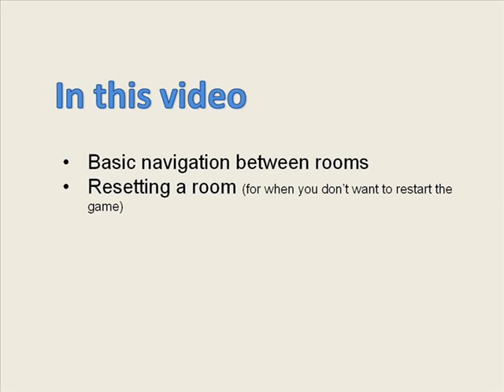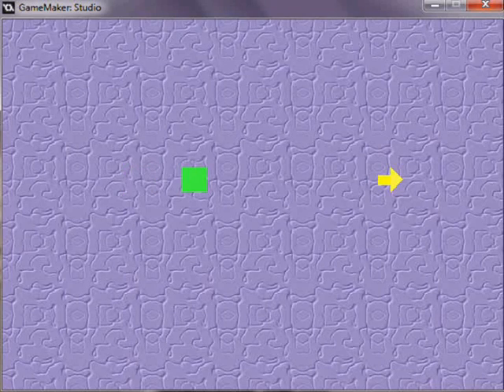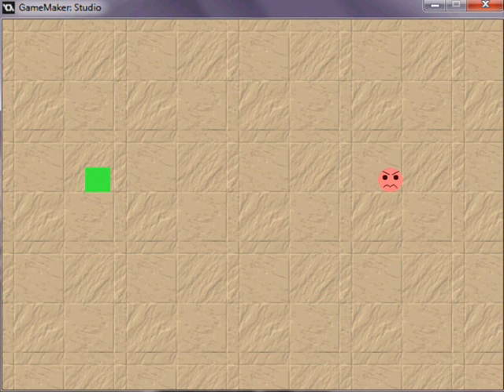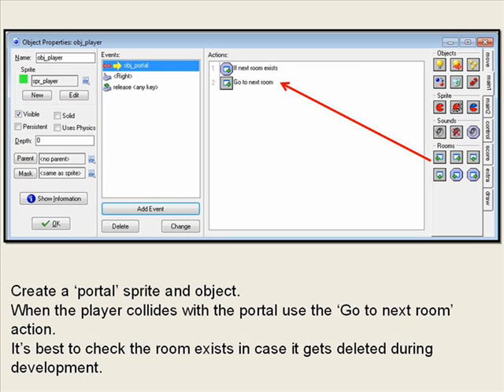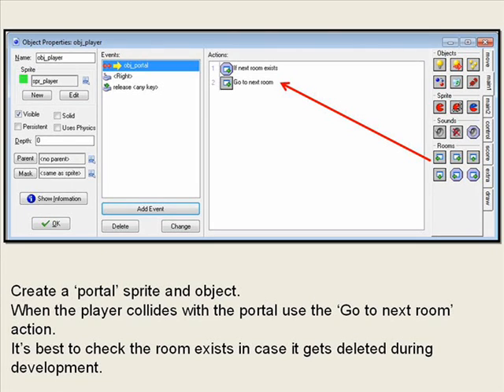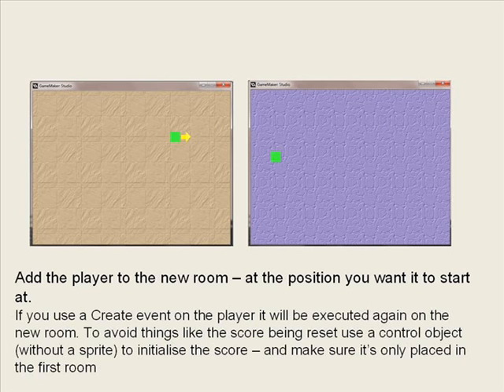Navigating between rooms in Game Maker Studio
Created for my students studying BTEC. Apologies for typos, they're driving me nuts but I can't spare the time to fix them. Just shows, kids, you should proof read your work at every opportunity!